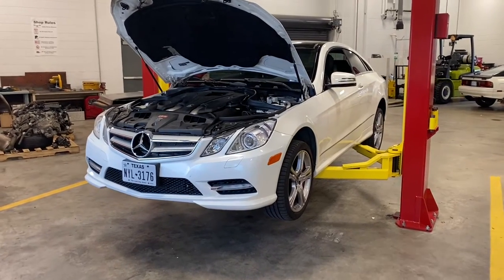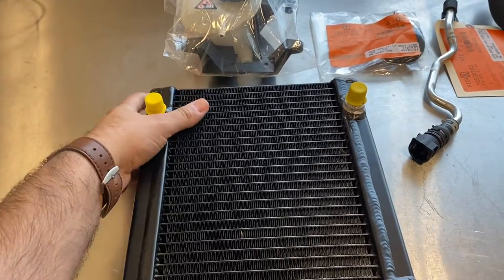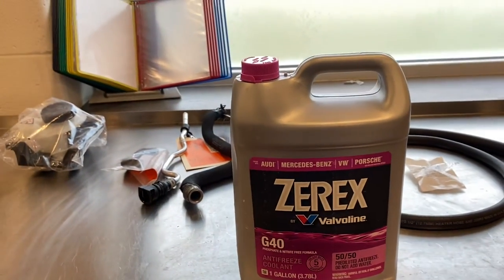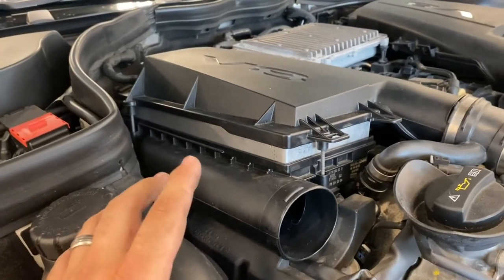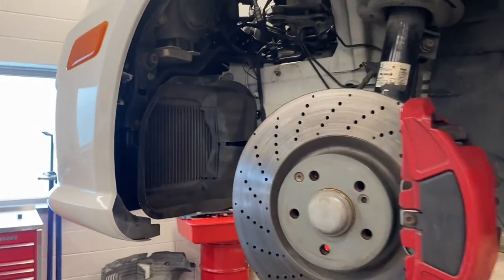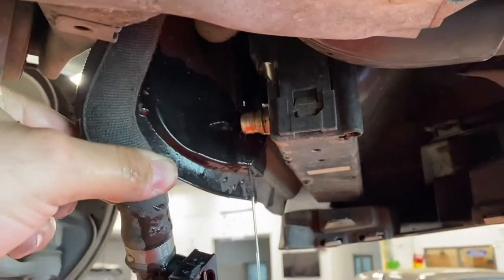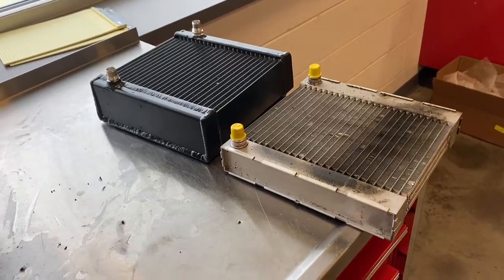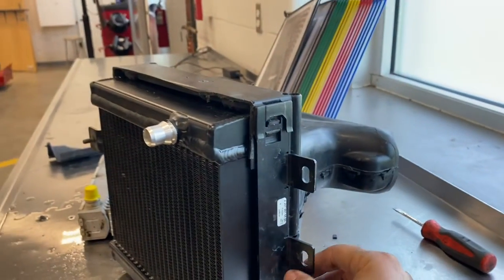E Class (c207/w212) heat exchanger/split cooling modification for bi-turbo vehicles.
I have put this video together to assist with the install of a aftermarket heat exchanger and split cooling mod. This video represents my experience with the install and can differ from other vehicles. Please consider that modifications of your vehicle should take place by a professional. I am not responsible for issues that make take place due to negligence of my prior warning.

(Refer to diy below)

(NEW PARTS YOU NEED:)

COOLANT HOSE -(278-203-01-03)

MB COOLANT CONCENTRATE ( 4L )

OTHER PARTS :

4 ft of 1/2 heater hose
4 ft 5/8 heater hose

3/4-5/8 heater hose adpater

5/8 to 1/2 heater hose adapter

3/4 ID SS hose clamp
5/8 ID SS hose clamps x 2
1/2 ID SS hose clamp